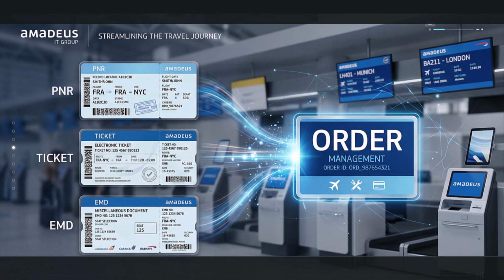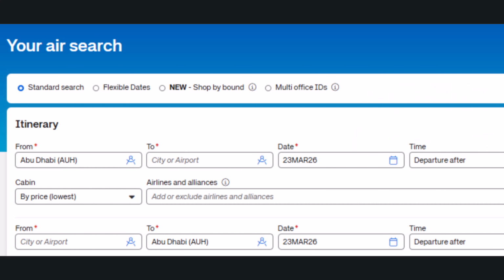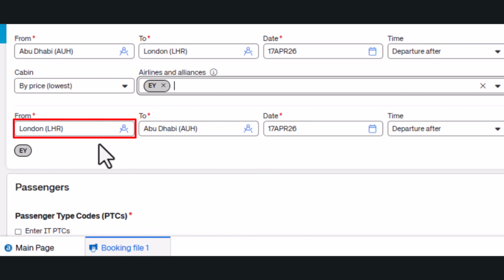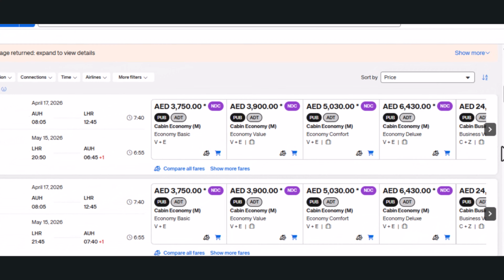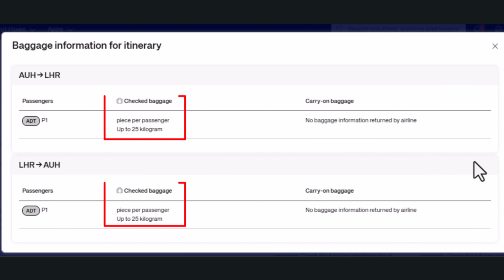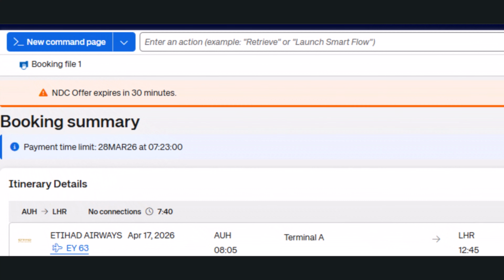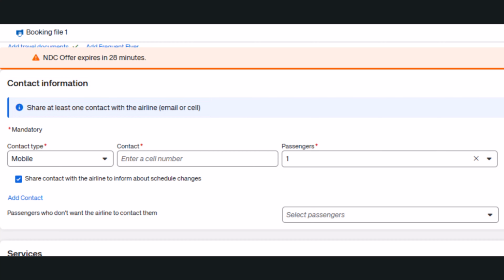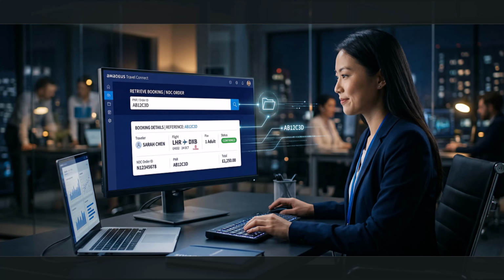How to Create NDC Orders in Amadeus: Step-by-Step GUI Booking Guide | Lesson 3/12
✈️ How do you transition from cryptic GDS commands to creating seamless, modern NDC Orders in Amadeus Selling Platform Connect?

Before NDC, travel agency bookings were fragmented across separate PNRs, ticket numbers, and EMDs. Under IATA’s New Distribution Capability, everything—flights, seats, baggage, passenger data, and payments—is unified into a single NDC Order.

In this third lesson of our 12-part Amadeus NDC Masterclass series, travel industry mentor Zafar Minhas breaks down the step-by-step process of searching, pricing, and creating confirmed NDC orders inside Amadeus GUI mode.

📌 WHAT YOU WILL LEARN IN THIS LESSON:
• 🌐 What is an NDC Order? How ONE Order principles combine PNR, ticket, and EMD data
• 🔍 Launching NDC Air Search: Standard vs. flexible date options in Selling Platform Connect
• 📊 Comparing branded fares side by side: baggage allowance, meal options, and refund/change penalties
• ⏱️ Beating the 30-Minute Timer: Entering mandatory APIS/DOCS passport data without errors
• 📋 Generating the confirmed NDC Order ID, Amadeus Record Locator, and Airline PNR

⏱️ TIMESTAMPS:
[00:00:00] What is an NDC Order? (Combining PNR, Tickets & EMDs)
[00:00:47] Step 1: Initiating an Air Search in Amadeus GUI
[00:01:24] Standard Search Setup, Route Selection & Cabin Fares
[00:02:13] Setting NDC-Only Filters & Entering Promo Codes
[00:02:53] Comparing Offers, Branded Fares & Baggage Allowances
[00:03:49] Checking Fare Conditions, Refund Rules & Penalty Details
[00:04:16] Managing the 30-Minute Offer Expiration Window
[00:04:48] Adding Mandatory Passenger Information & APIS / DOCS
[00:05:14] Adding Mandatory Contact Info (Mobile/Email SSRs)
[00:05:31] Booking Confirmation: Order ID, Airline Locator & Amadeus PNR